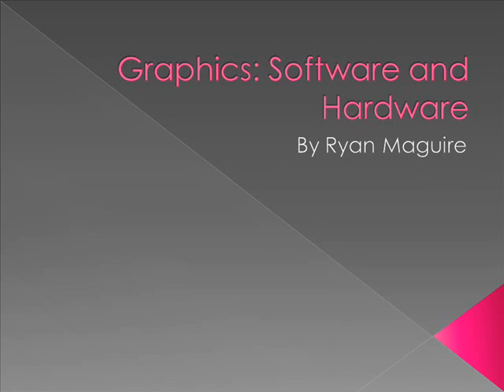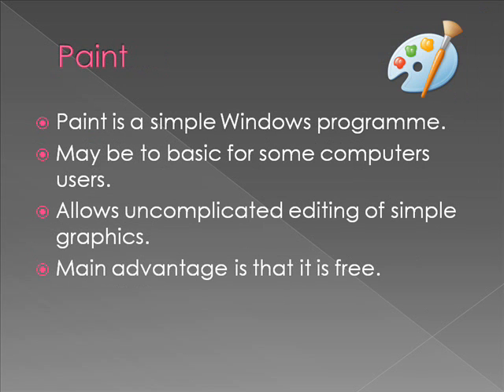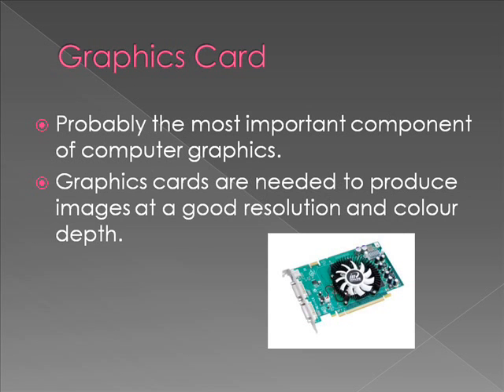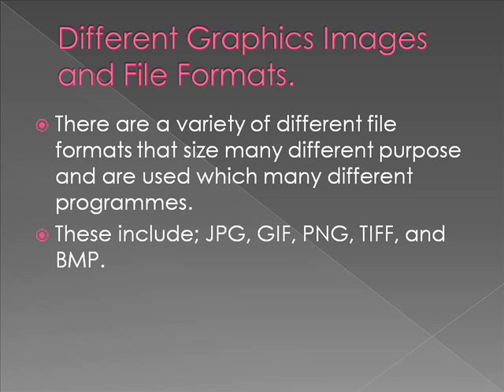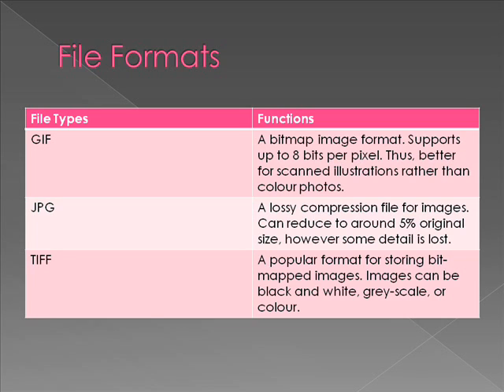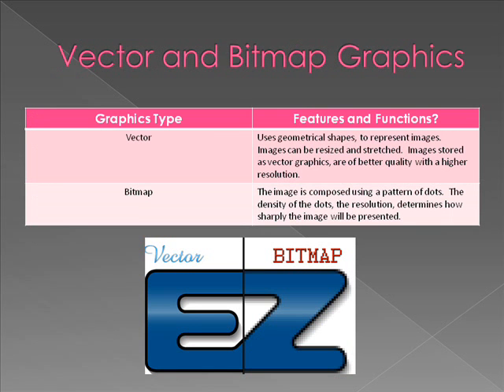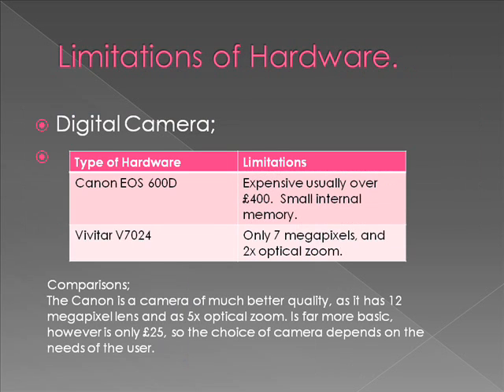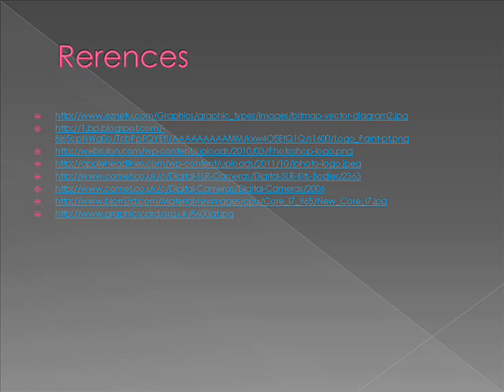Digital Graphics Hardware and Software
A short video presentation about the hardware and software needed for digital graphics. It was done to meet the criteria of unit 30 task 1.